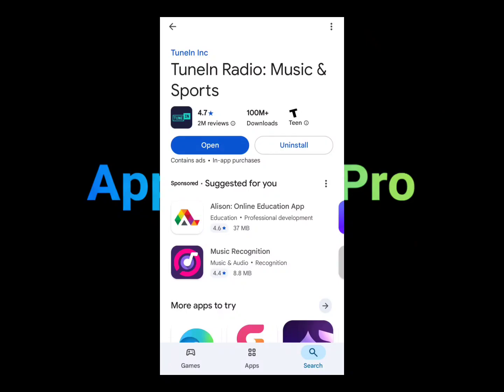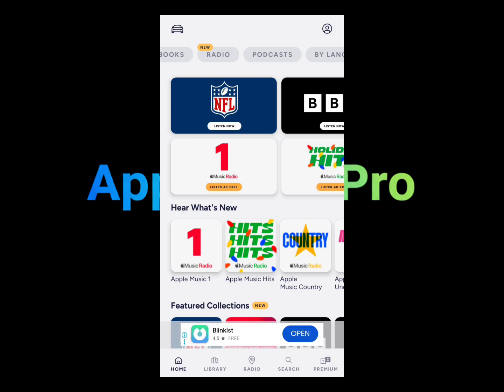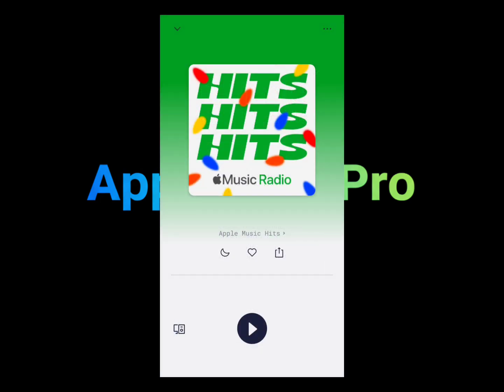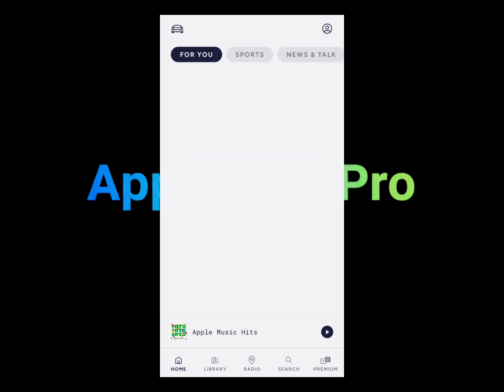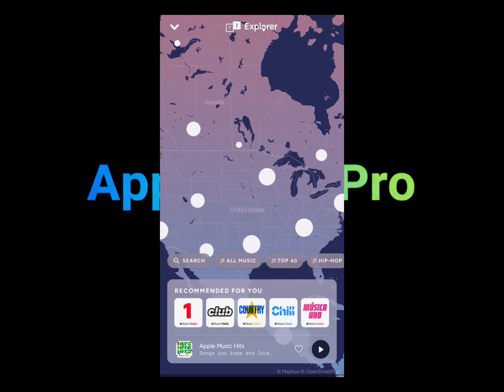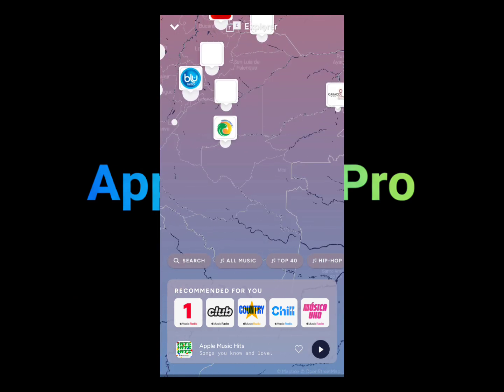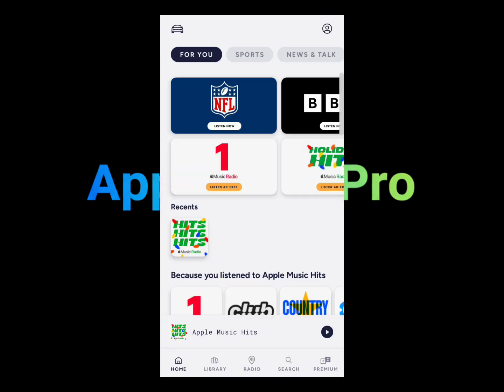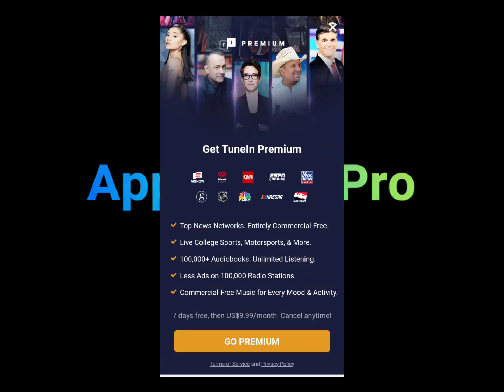Tuneln Radio Music &Sports App how to use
tunein radio apple carplay, tunein radio premium free, tunein radio live stream